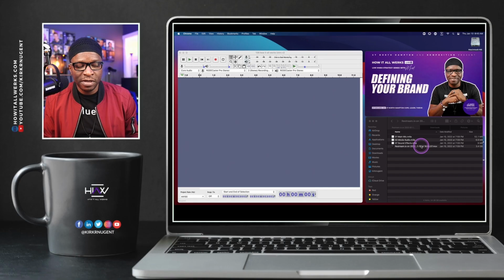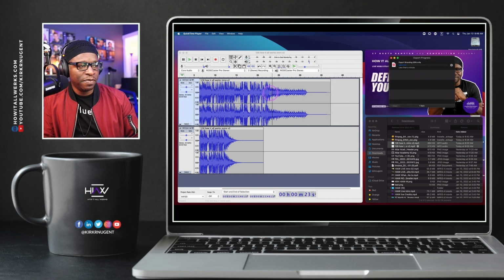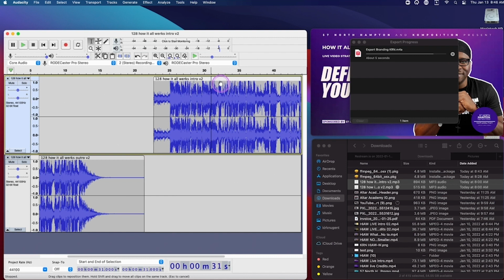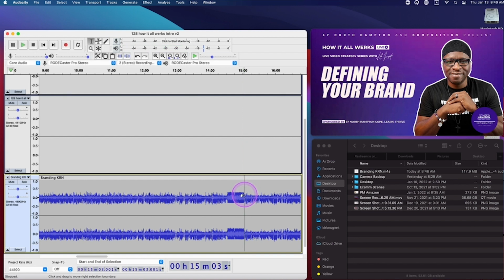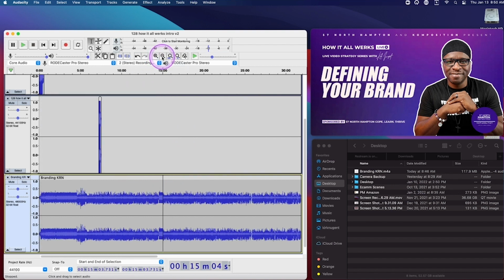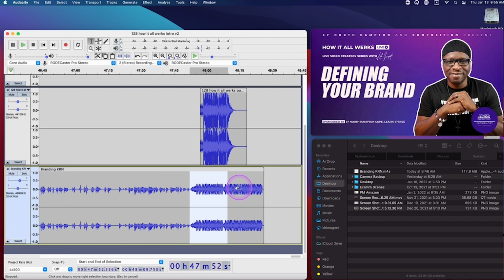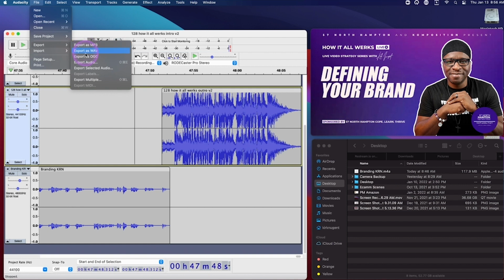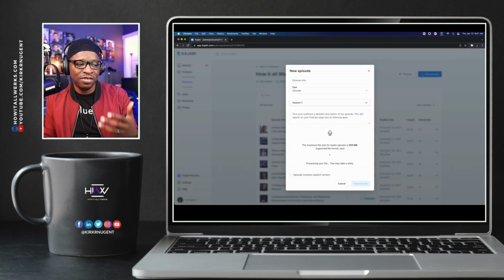How to Repurpose your Live Show into a Podcast on a Mac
In this video I give you the tools needed to take your live show and turn it into a Podcast on a Mac.  Using Quicktime and Audacity then a bonus showing how the steps to add a Podcast Episode in Kajabi.

Chapters
0:00 - Why Repurpose Content
0:56 - How to Turn your Live Show into a Podcast
1:20 - What you need to Start
2:15 - Podcast Intro/Outro Essentials
3:08 - Open Video and Import Intro Outro
4:16 - Export Audio using Quicktime
5:17 - Adjusting files in Audacity - Location and Audio Level
7:37 - Cut Announcements, Line Up Intro, Set Audio Level
10:30 - Listen to the Adjusted Podcast Intro
11:15 - Cut Show Outro/Credits, Line Up  Podcast Outro
13:27 - Audacity Export Process
14:45 - Kajabi Podcast New Episode Setup
16:39 - Format your Live Show to make Podcast setup easier
17:27 - What Podcast Platform do you use?